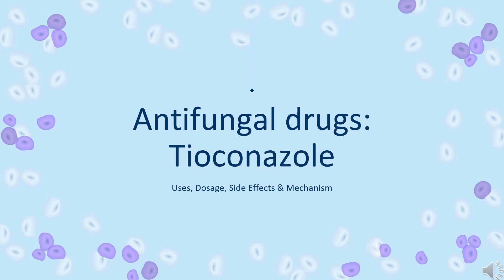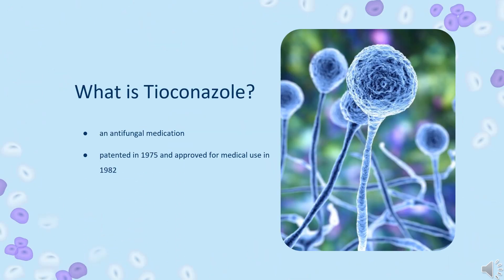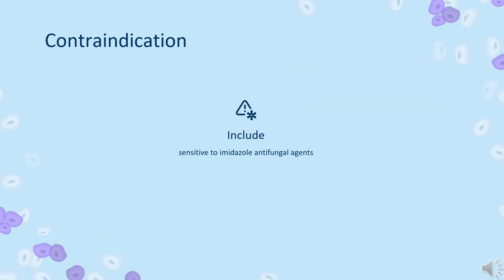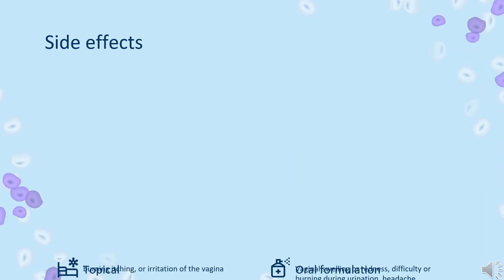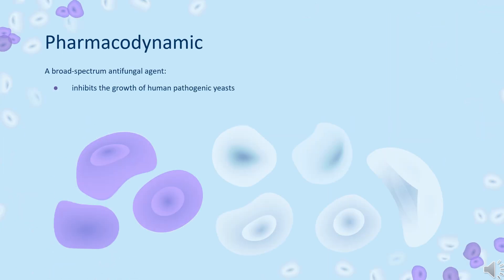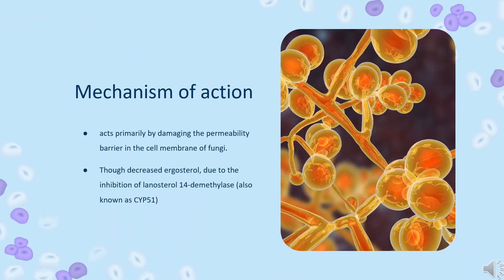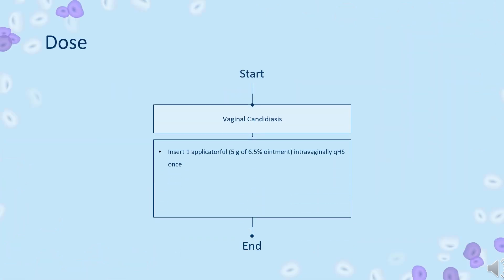tioconazole | Uses, Dosage, Side Effects & Mechanism | Trosyd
Tioconazole is an imidazole antifungal used to treat vulvovaginal candidiasis.

In this video, let’s find found:
What is tioconazole?
What is tioconazole used for?
Contraindication
What are the side effects of taking tioconazole?
How does tioconazole work?
How to use tioconazole?

📚 Sources / References
•  Medication information (uses, pharmacodynamics, mechanism of action, half-life):